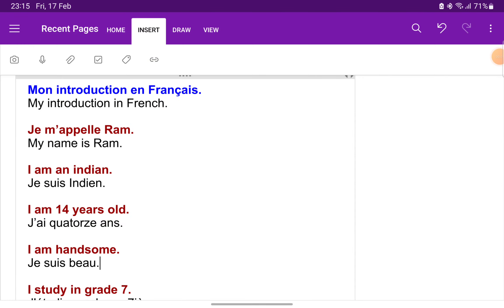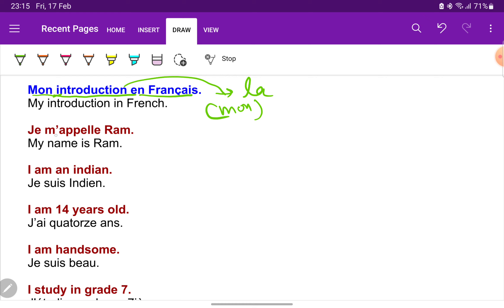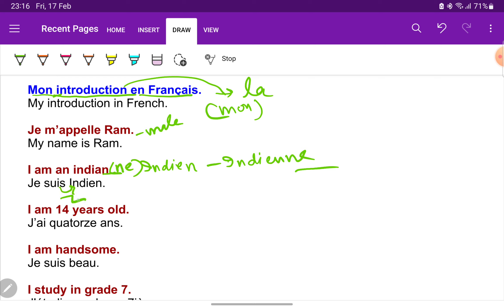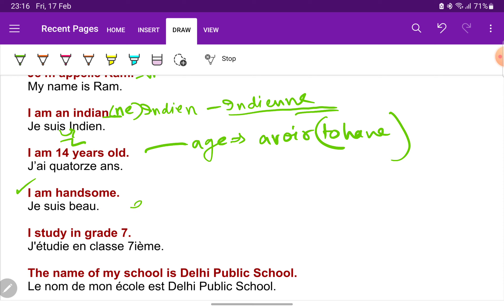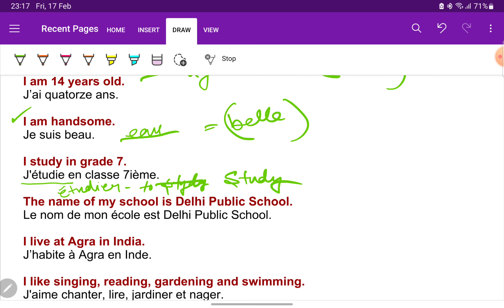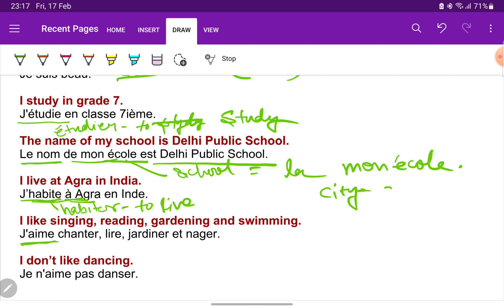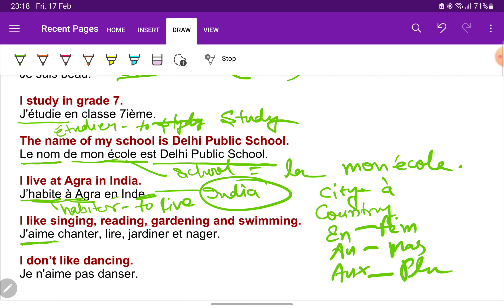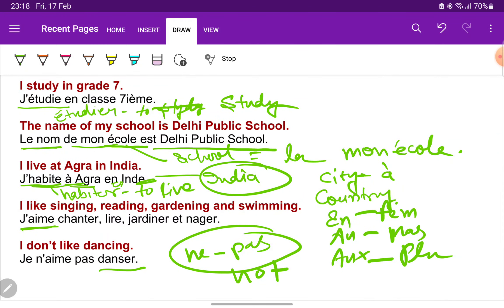How To Give Small Self Introduction In French? [With Explaination]Delf A1 and A2] Présentez-vous?